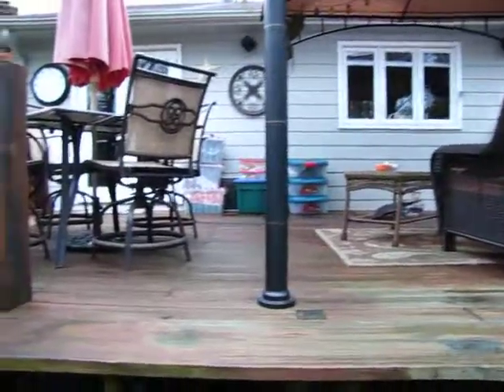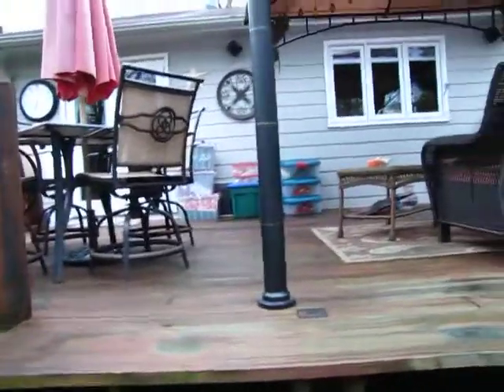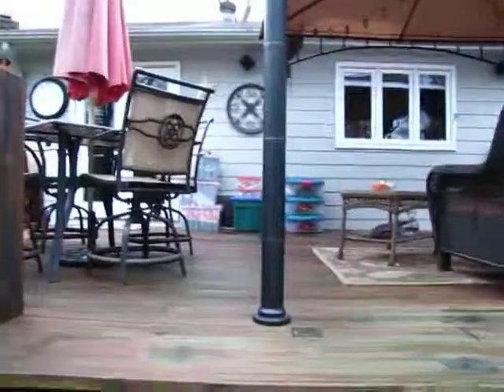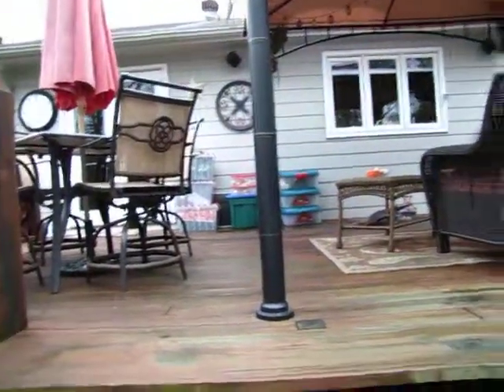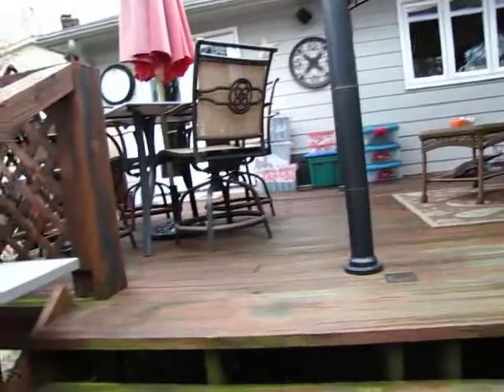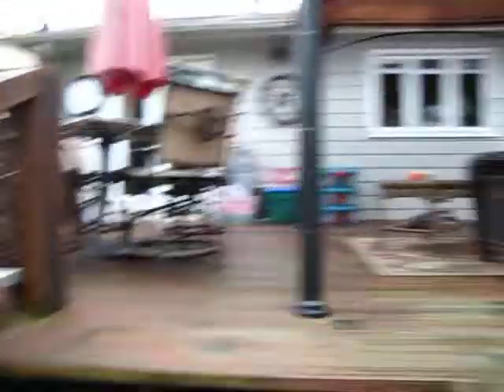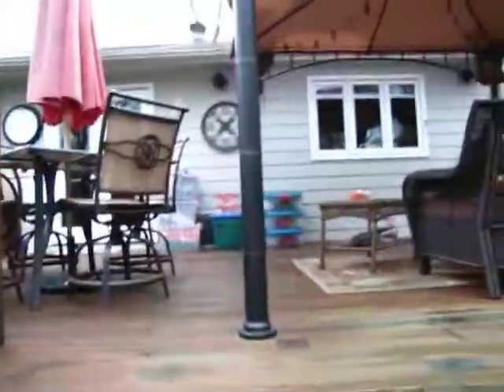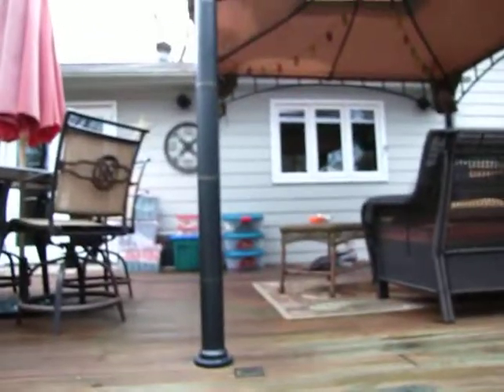Craftsman Direct, Winston Salem, Handyman, Contractor, Siding, 029.MOV